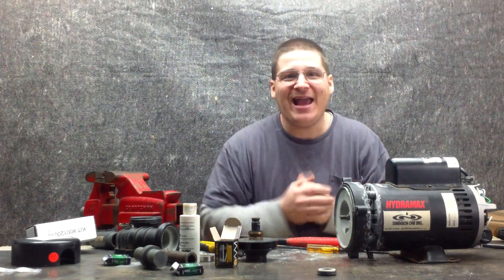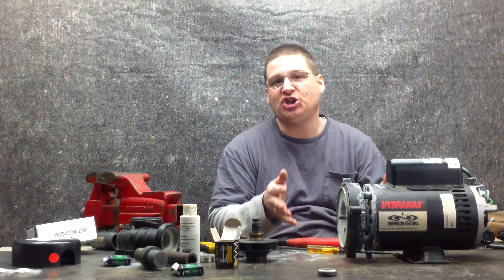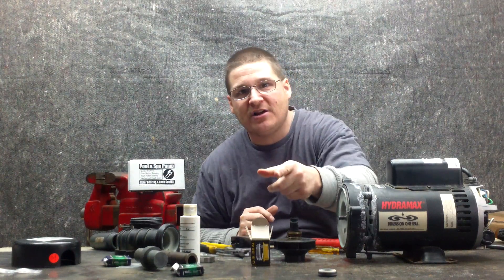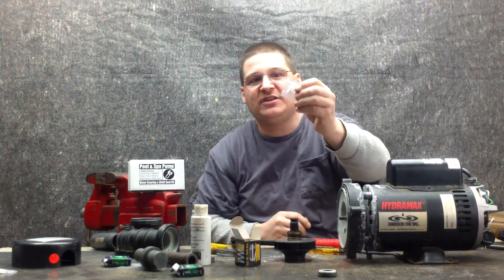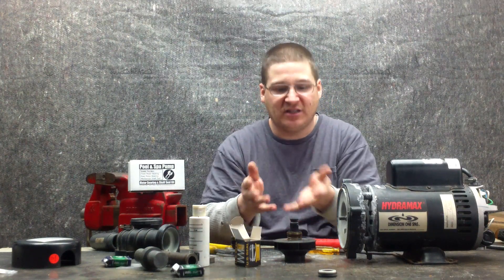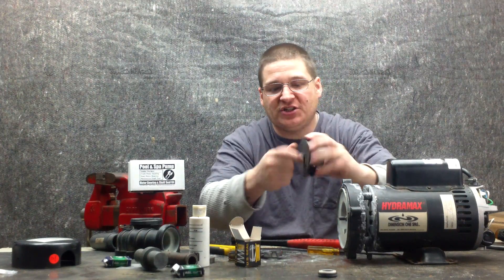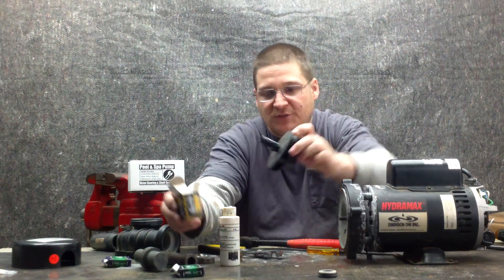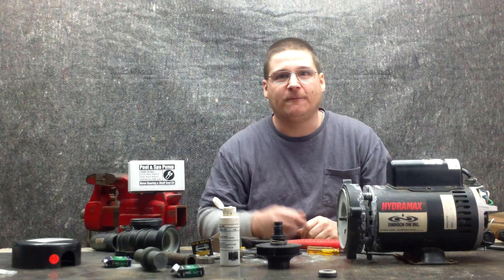Hydramax Spa Pump Repair School Part 0024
Watch as Joseph shows you how to repair the Hydramax Spa Pump step by step in this HD video series.